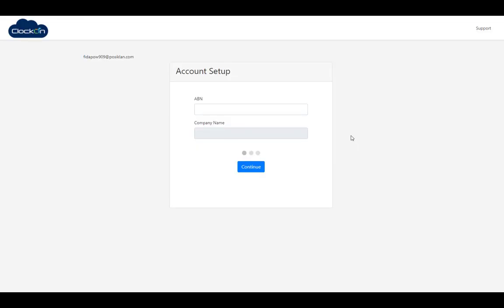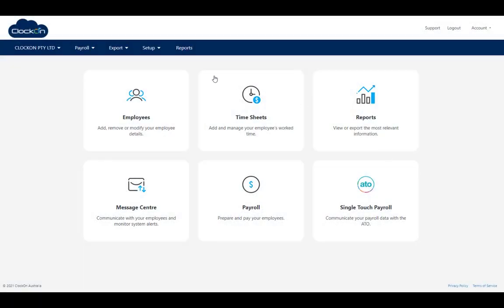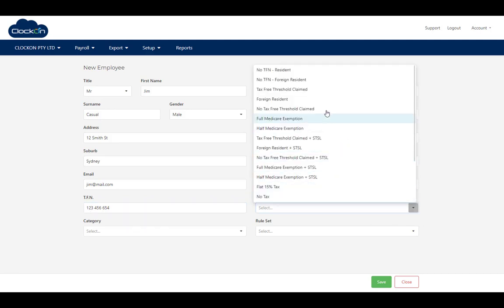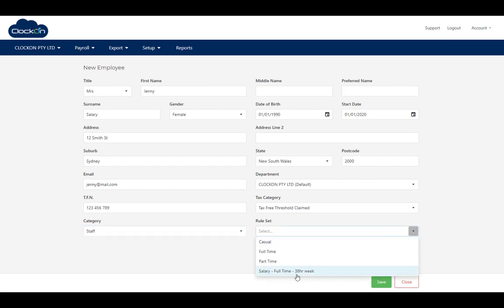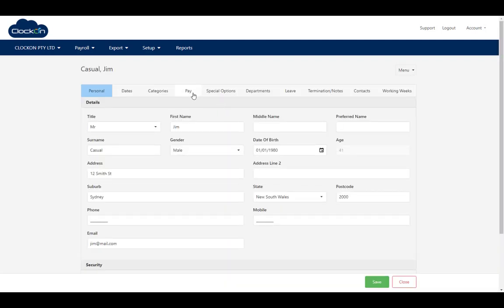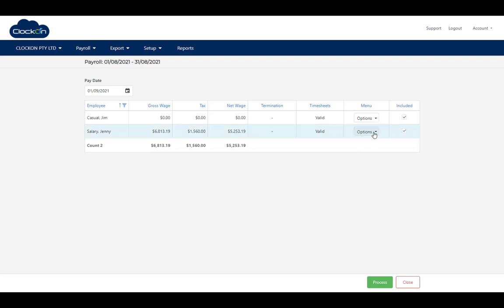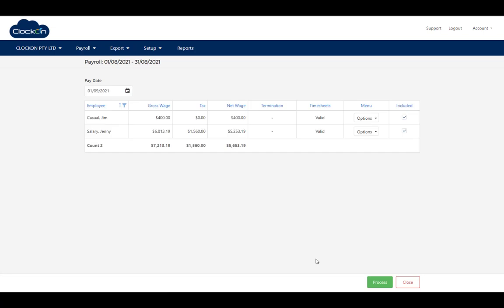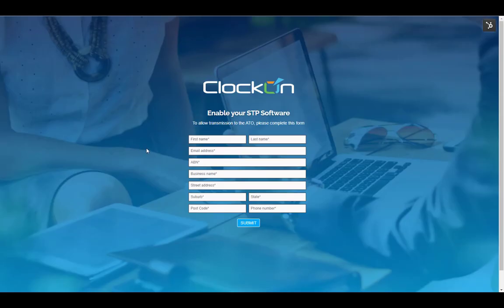Simple STP Setup (web-based)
Instructional video for setting up the web version of ClockOn Payroll and STP